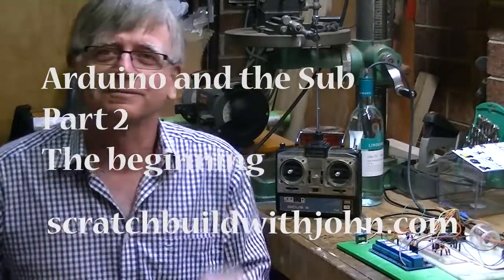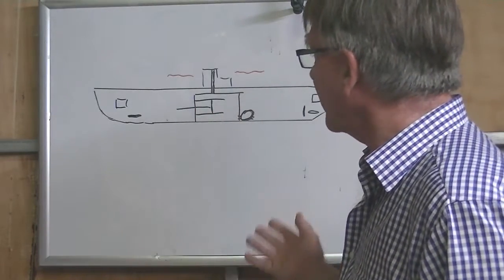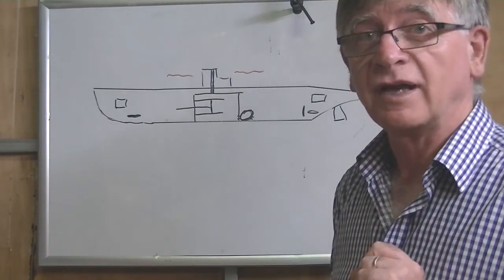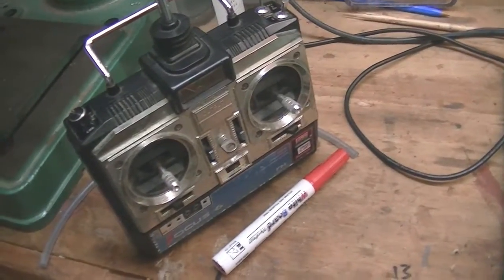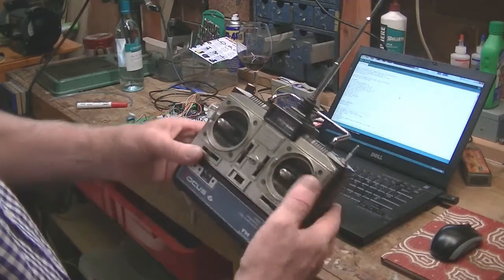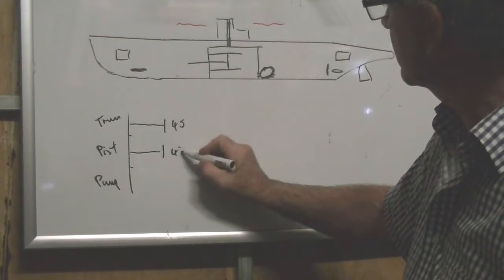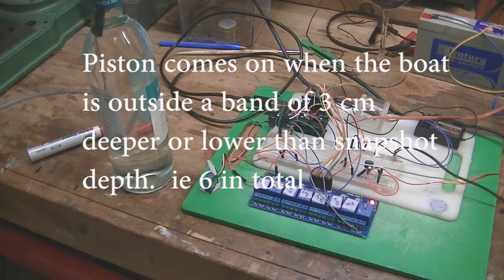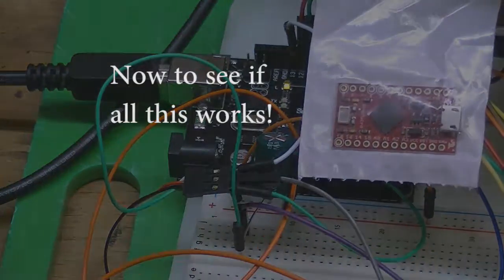arduinosub2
This was the initial concept.  After spending some months learning arduino and writing the submarine script, this is what was completed.  The whole idea, working in a test environment.  Not all you see here will survive the rigours of reality in submarine world.